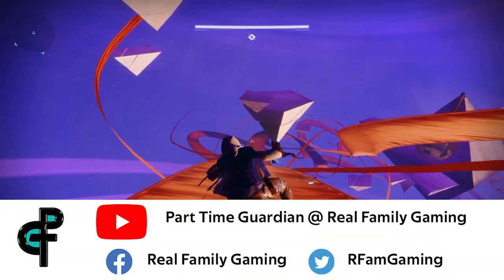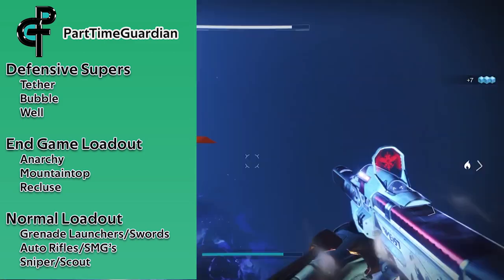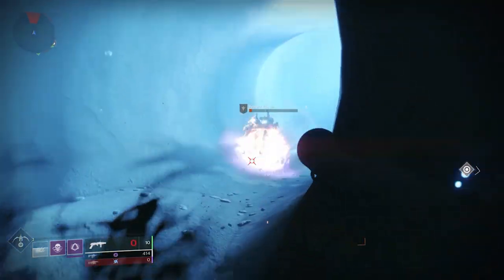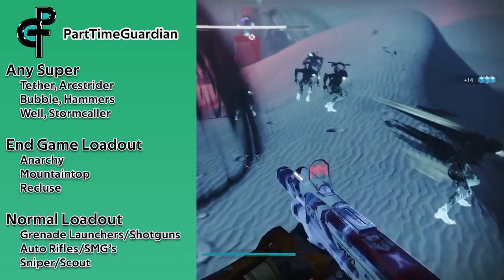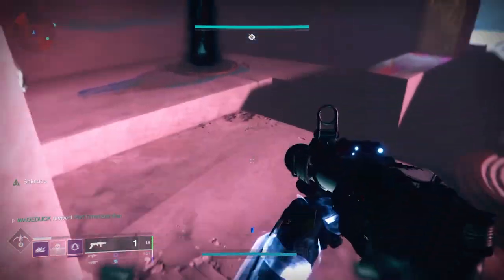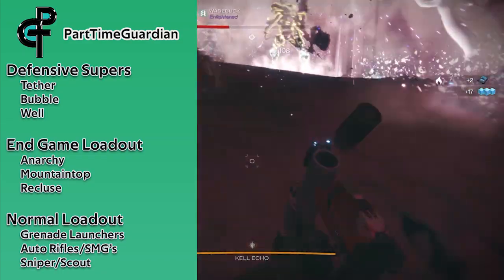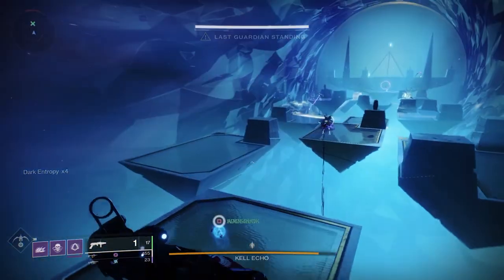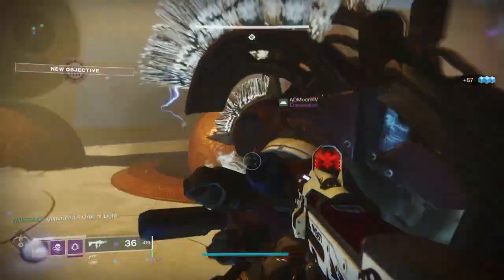Destiny 2 Season of the Arrivals: Prophecy Dungeon. A complete guide!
In this video PartTimeGuardian will go over the new dungeon in Destiny 2 Season of Arrivals, Prophecy.  How do you collect dark and light motes to cleanse the plates?  How do you beat the Phalanx Echo?  How do you beat the Kell Echo?  How do you take out the blights in the Wastelands?  How do master the Singularity and it's rainbow road vibes?  How do you master the ultimate puzzle the Hexahedron?  Where are the secret chests? Grab the Year 1 Trials and Daito armor sets from the encounters.  Kill the taken knights, grabs the motes, and advance to the end.